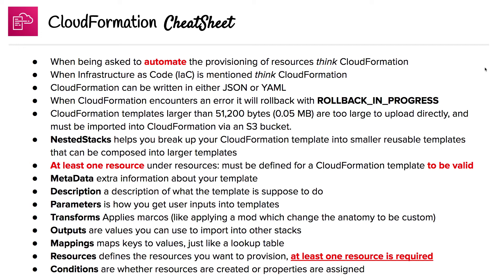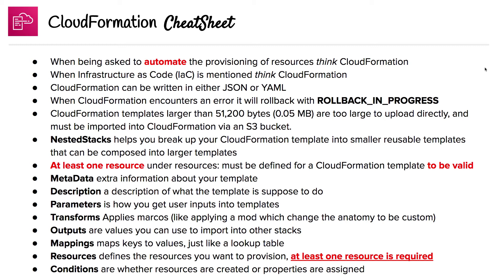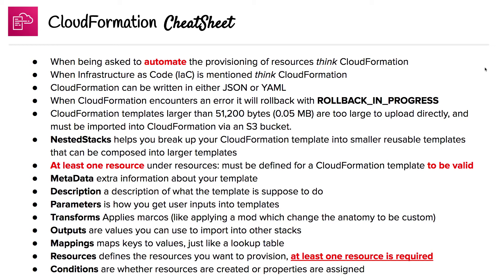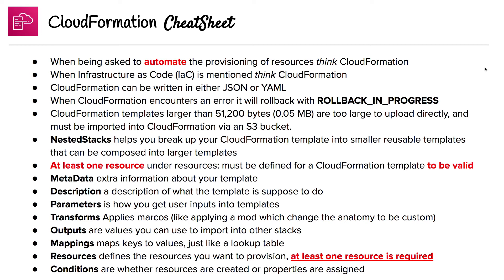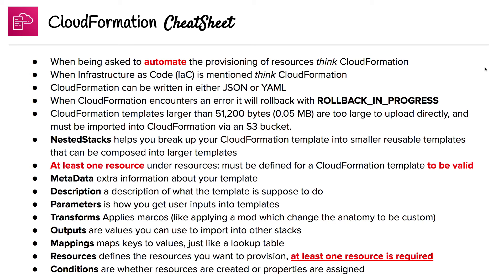CloudFormation - Cheat Sheet